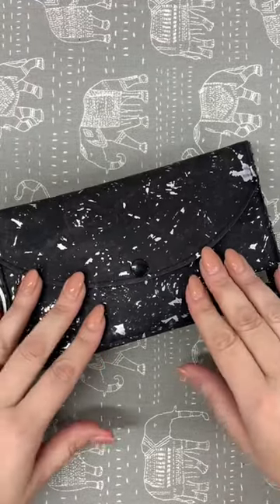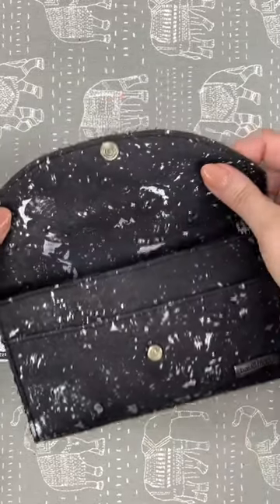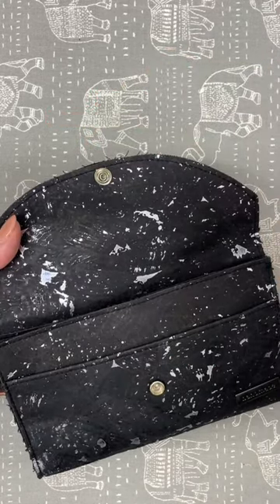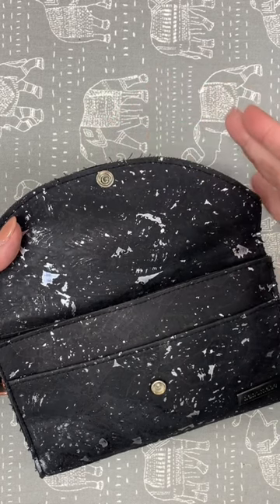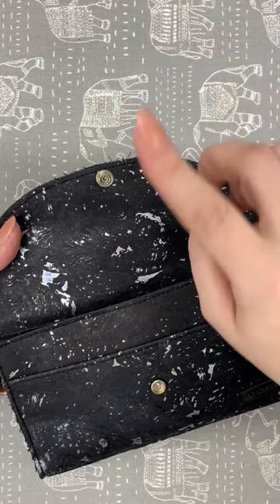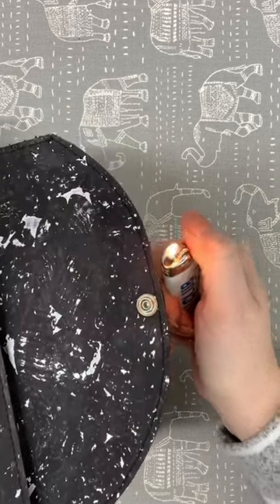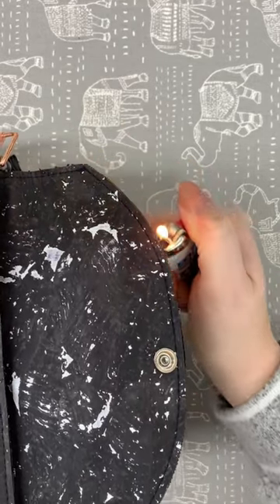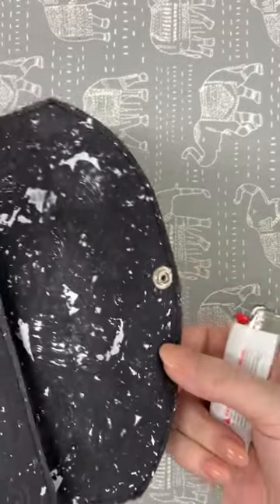Quick cork fix